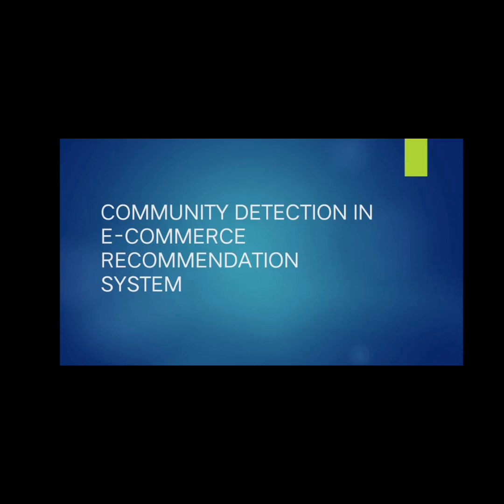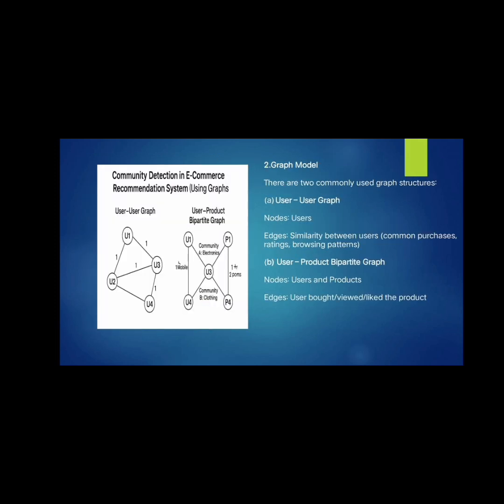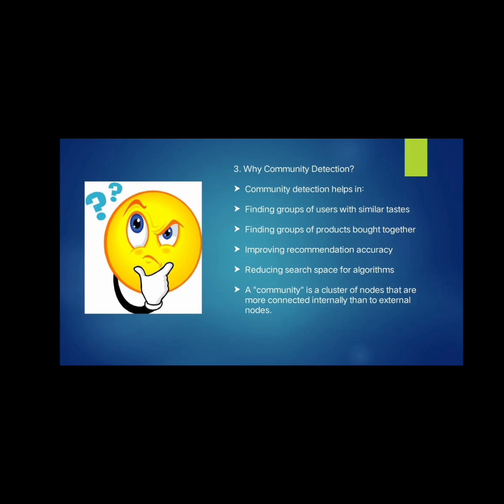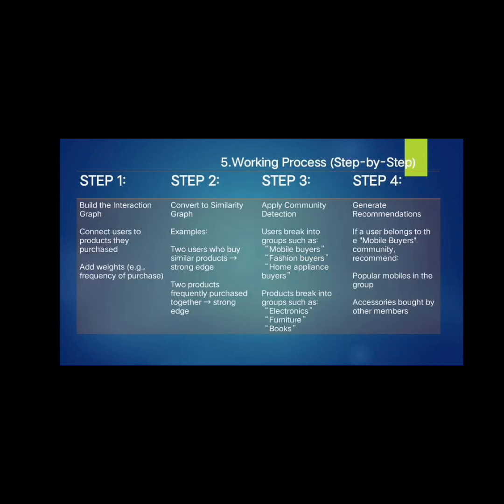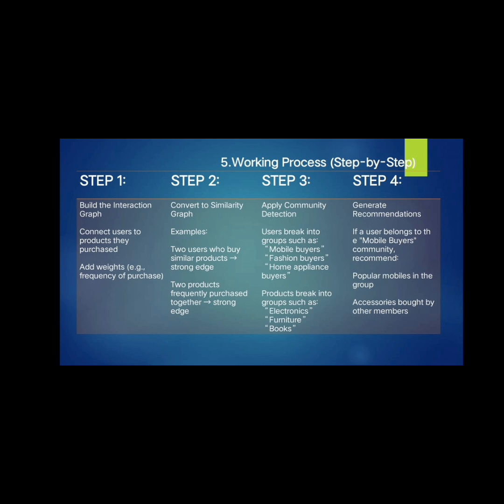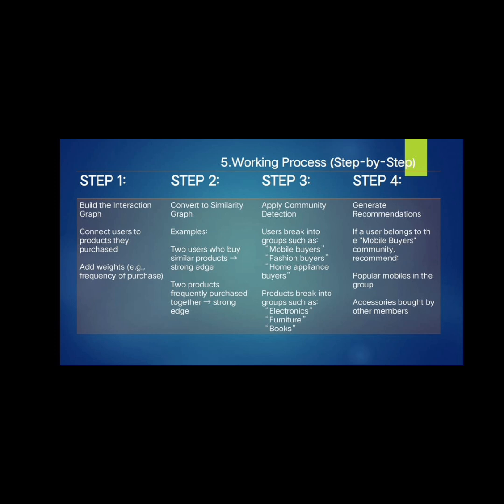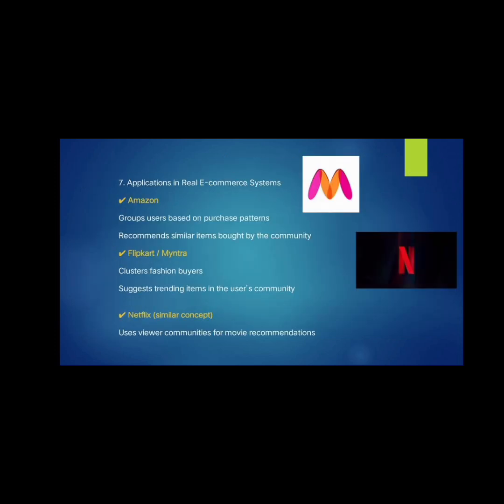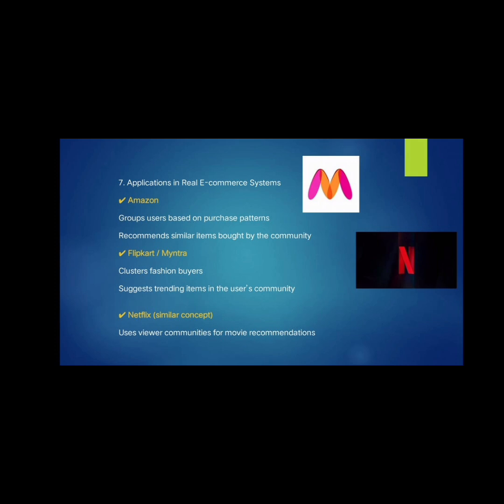COMMUNITY DETECTION IN E-COMMERCE RECOMMENDATION SYSTEM